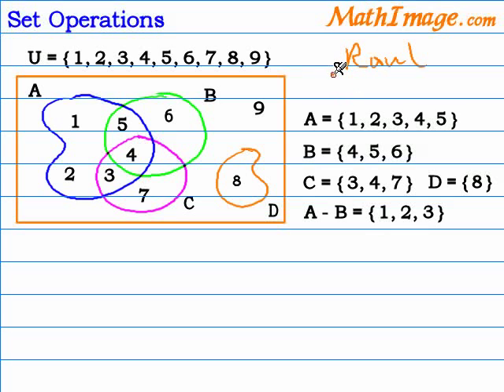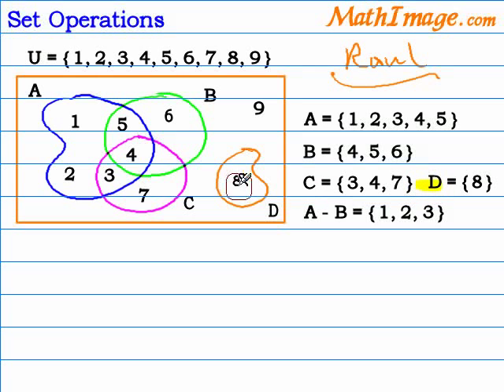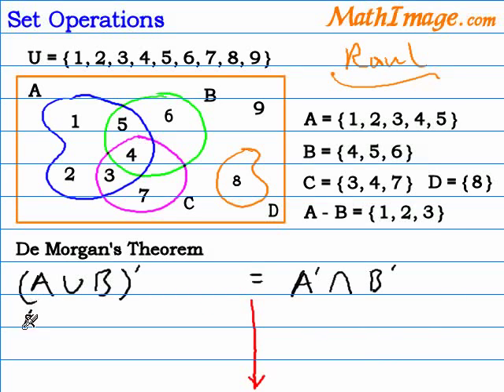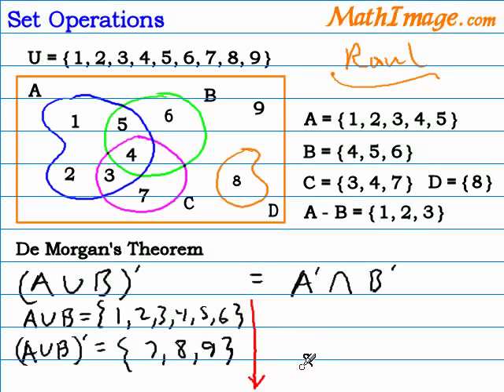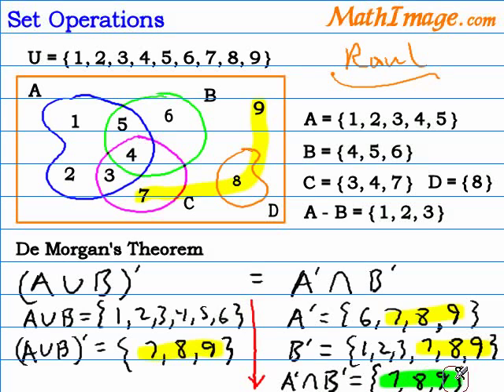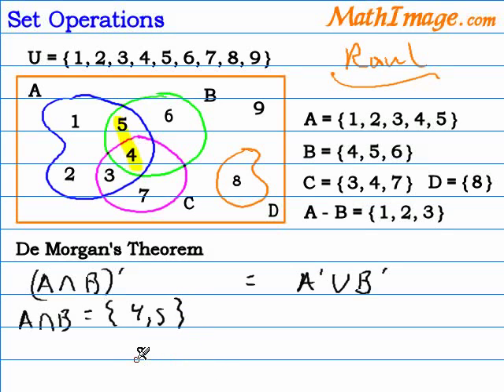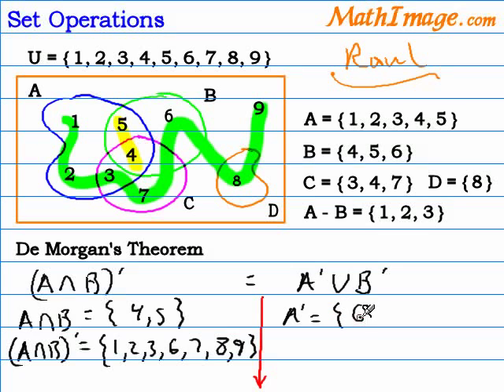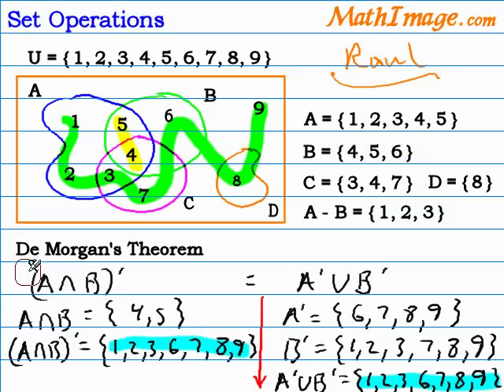Venn Diagram set operations for De Morgan's Theorem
a Venn Diagram of four sets with numbers is used to show De Morgan's Theorem